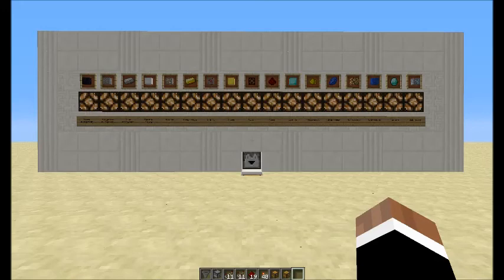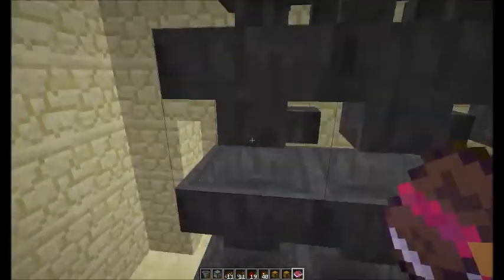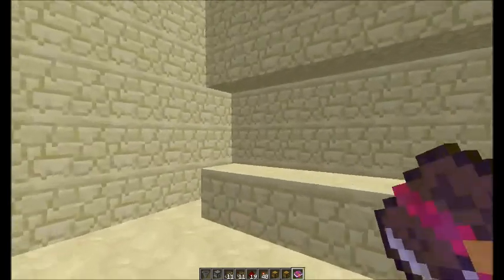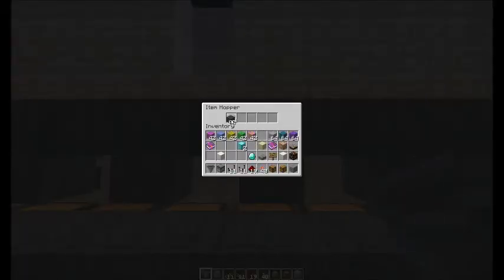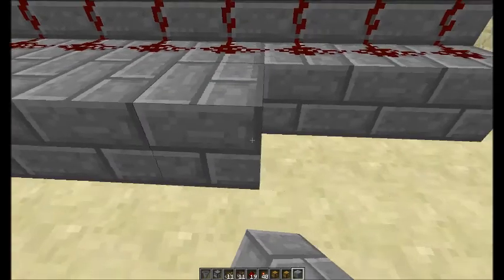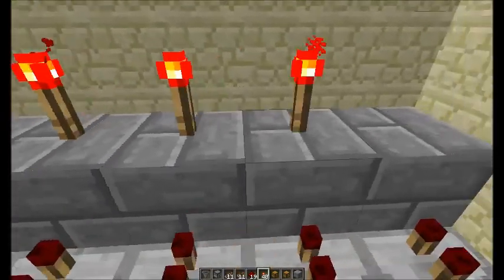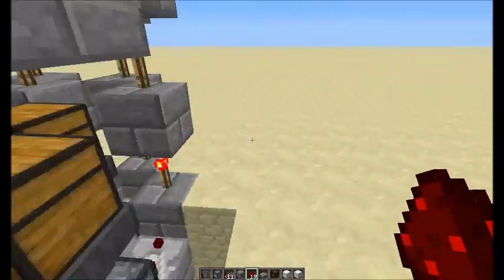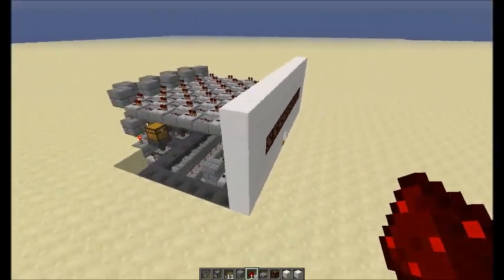An Automated Store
I came up with this idea for an automated store using the new Hoppers, Droppers and Comparators and I wanted to share it with you.